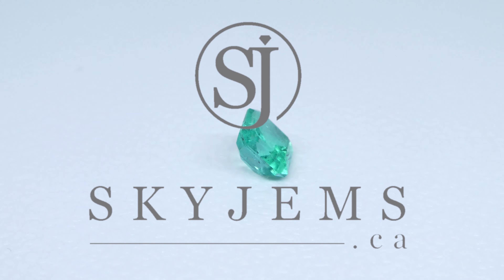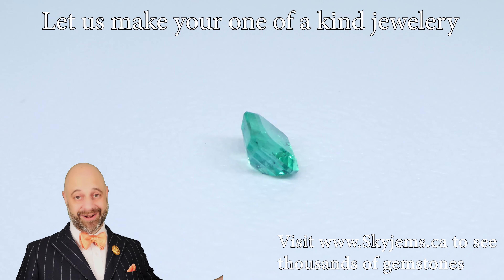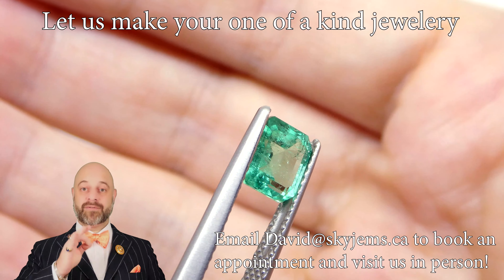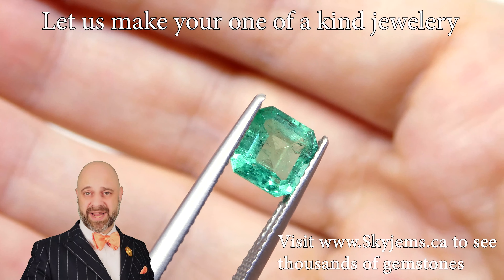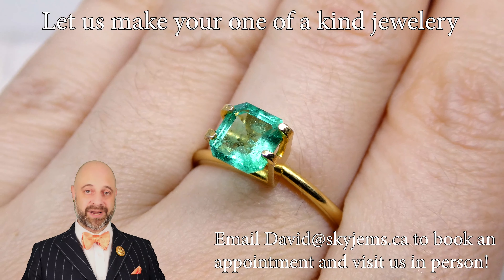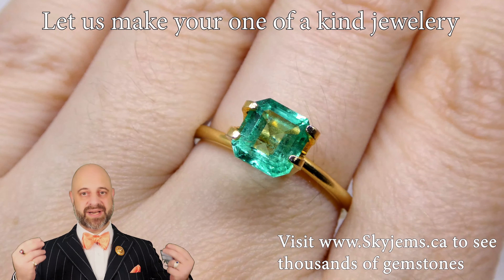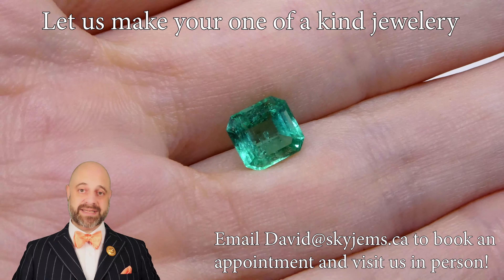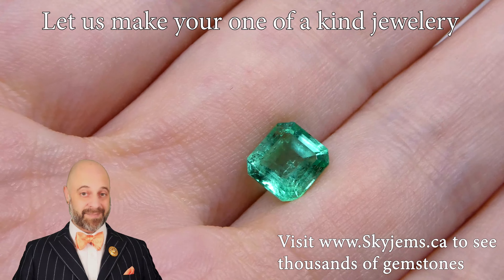SOLD - 1.20ct Square Green Emerald from Colombia - E0265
Sorry, this stone is already sold, but you can view more Emerald on the website at this